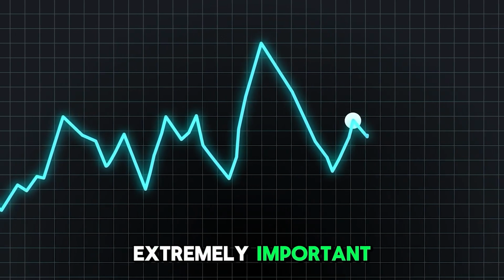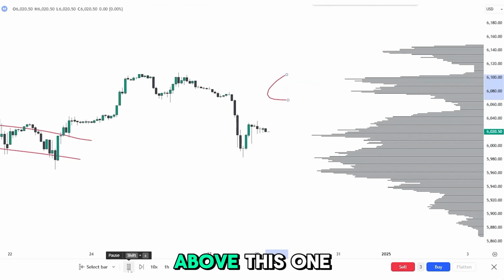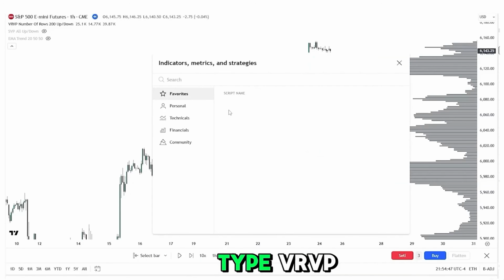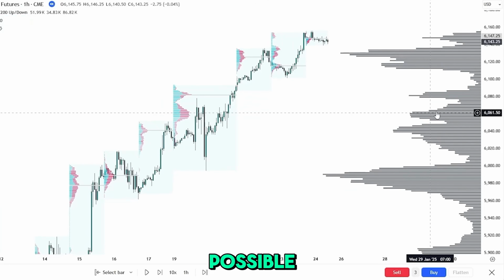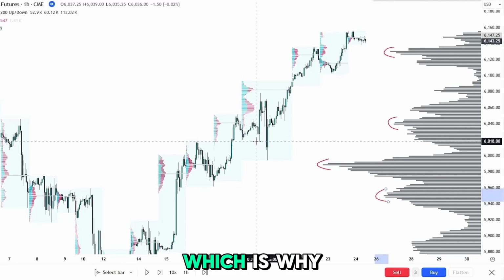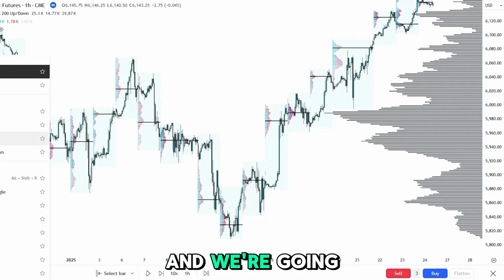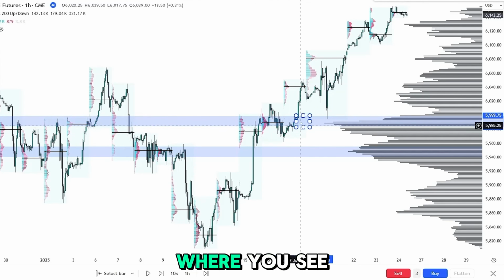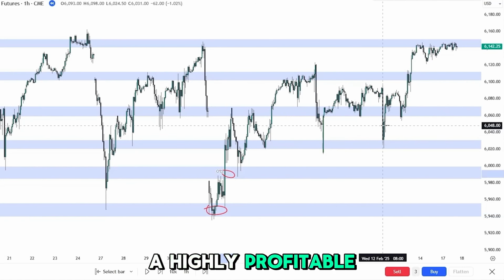The HIDDEN Way to Find Supply/Demand Zones That Work EVERY time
In this video, I'll show you the hidden way to find supply/demand zones that work every single time, and will keep working whenever they're used in the future

Apply here to learn the exact level-to-level system I rely on for consistent profit:

0:15 - What is a supply/demand level?
1:25 - How to trade supply/demand levels
3:11 - The volume profile
5:09 - Drawing the supply/demand levels